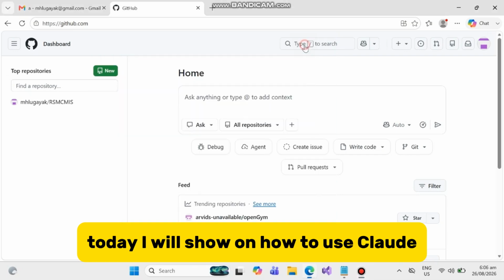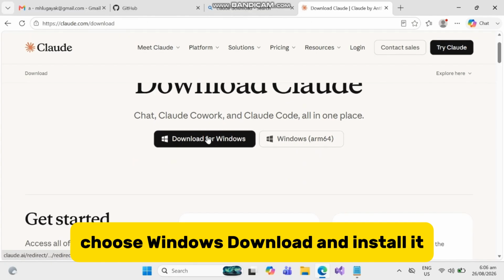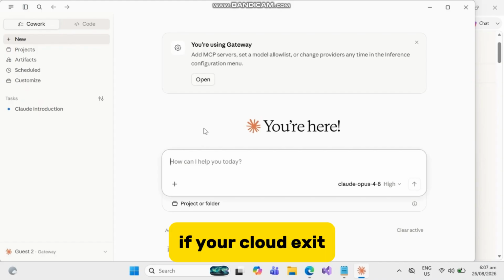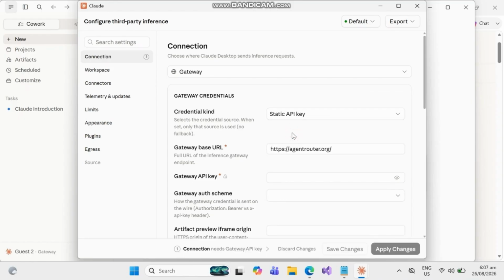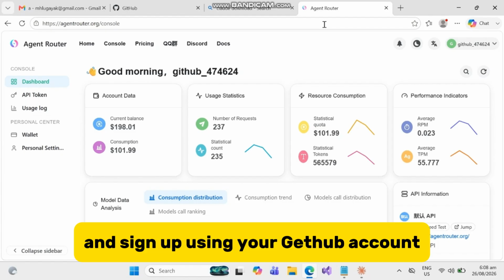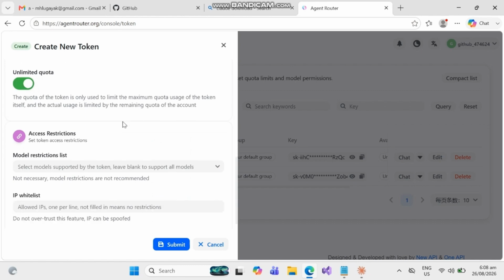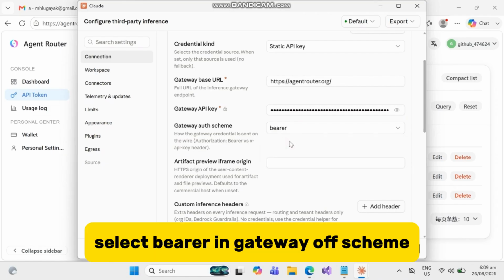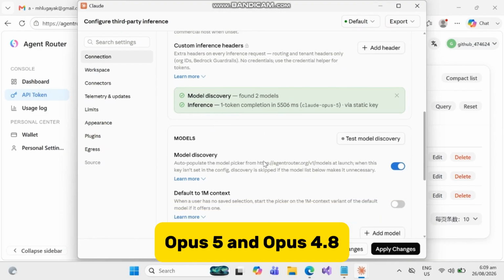Claude Code Setup with Agent Router: Access Claude OPUS 4.8 and OPUS 5, GPT & More From One Terminal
In this video, I'll walk you through installing Claude Code (Anthropic's official CLI tool) and configuring it to run through Agent Router — a third-party proxy that lets you switch between Claude, OpenAI, Mistral, and other models from one setup.